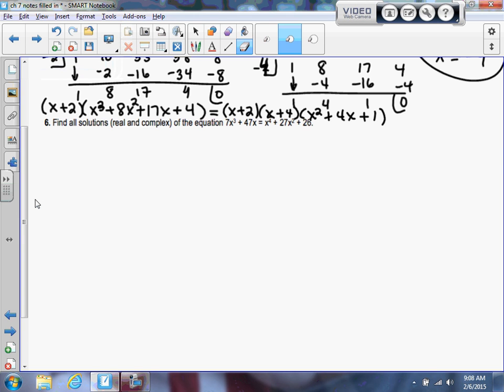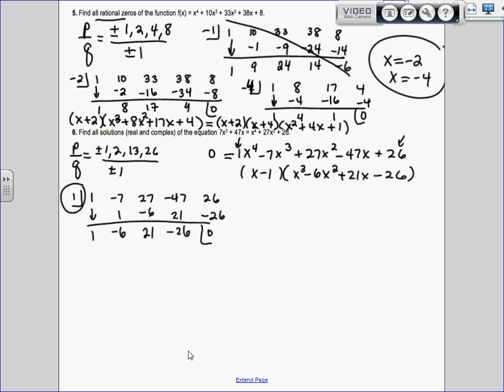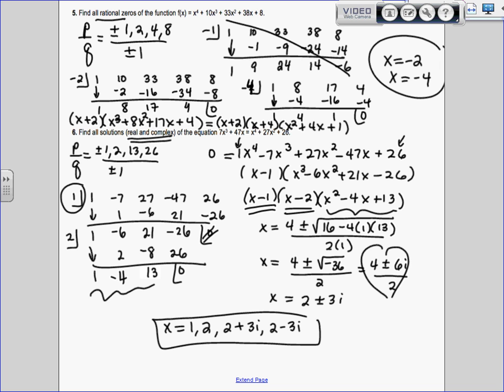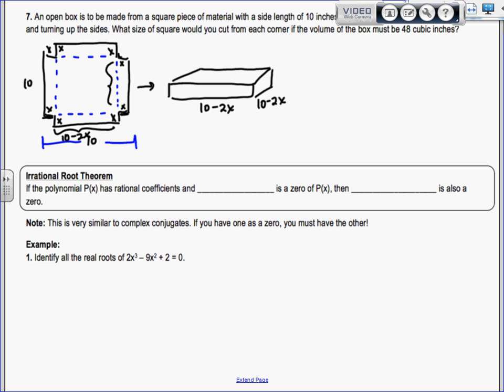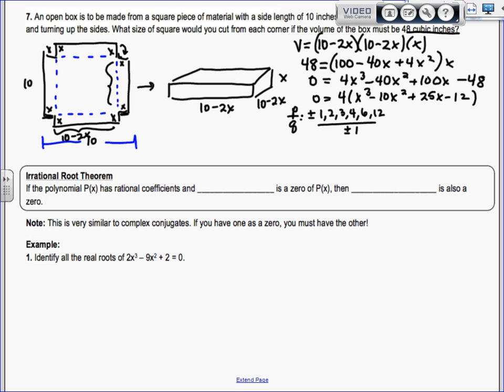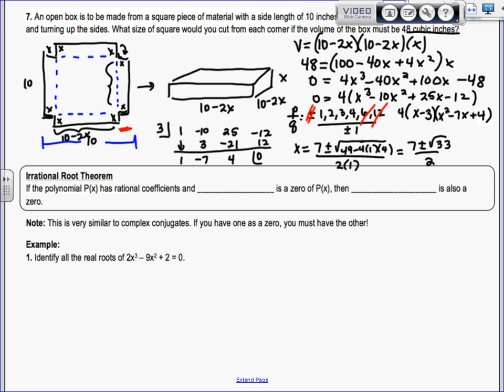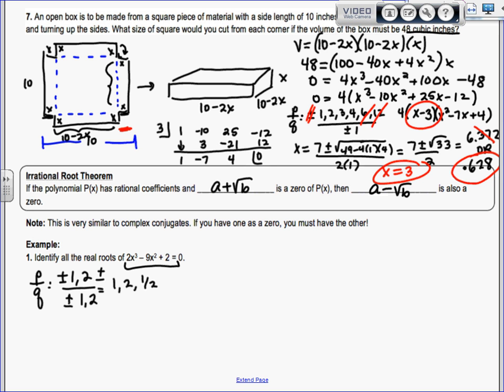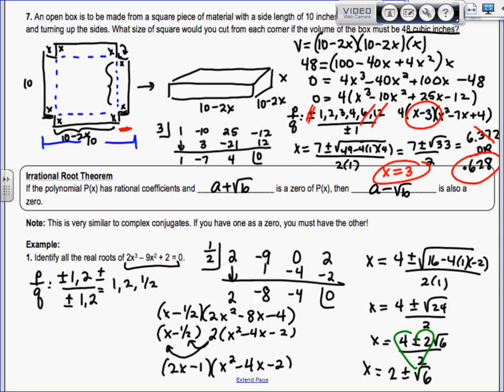7 6 part 2 alg 2 2015